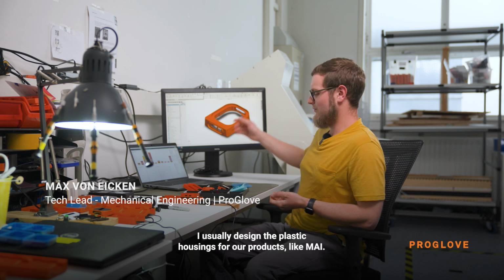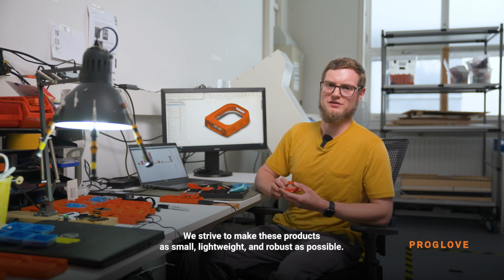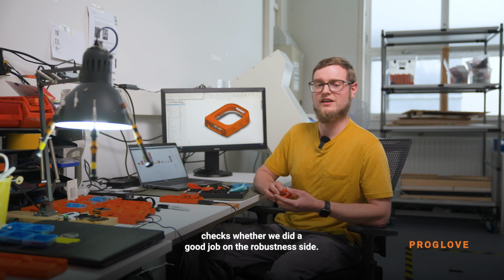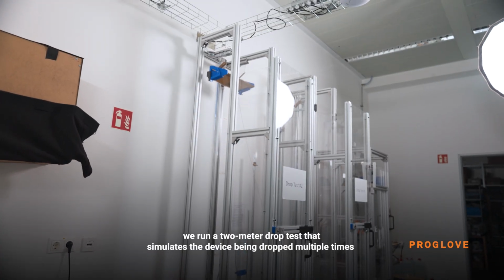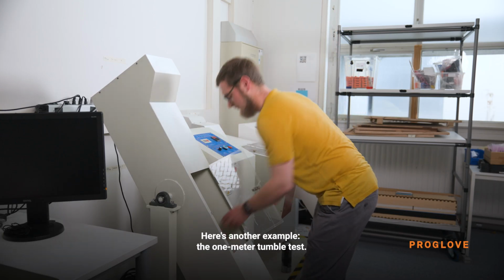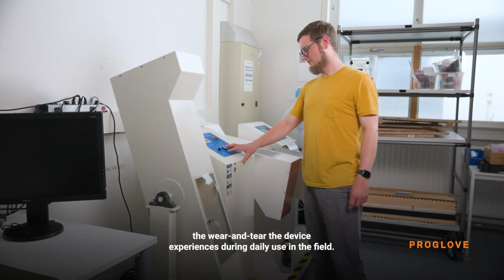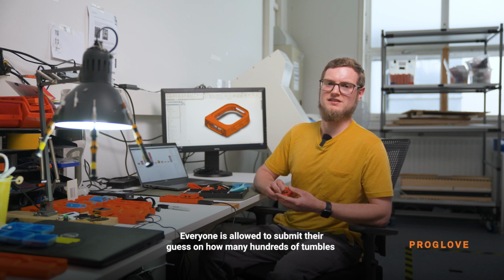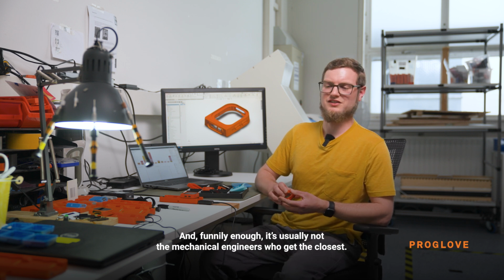Team Behind the Tech - The creation of MAI - Part 2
Designing a rugged device isn’t just about specs — it’s about real-world resilience.

In this second episode of “Team Behind the Tech,” meet Max, our Mechanical Engineering Tech Lead. He takes you inside our test lab to show how we make sure MAI holds up in industrial environments.

From 2-meter drop tests to 1-meter tumble cycles, it’s all about making sure the hardware is ready for the realities of daily use.